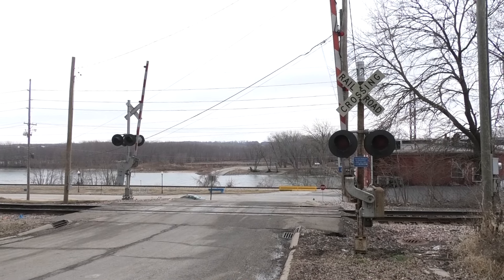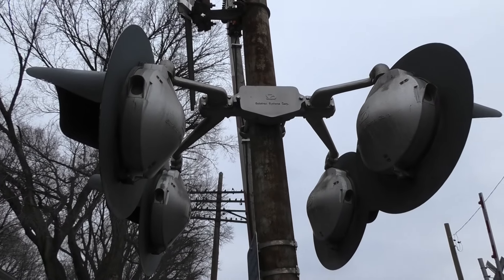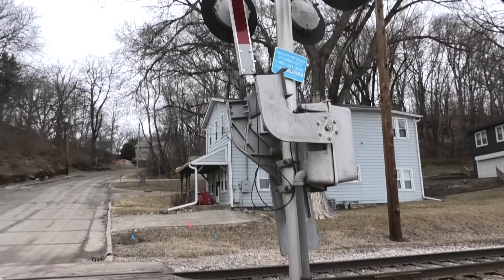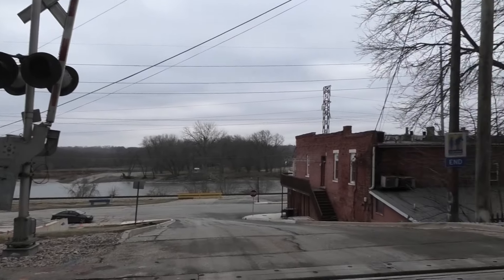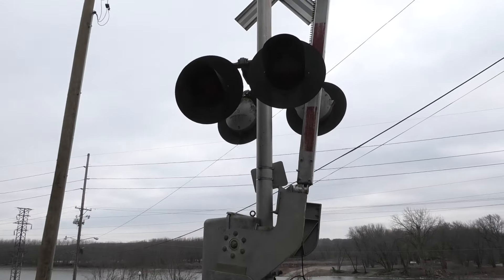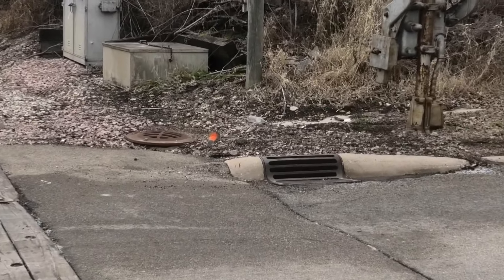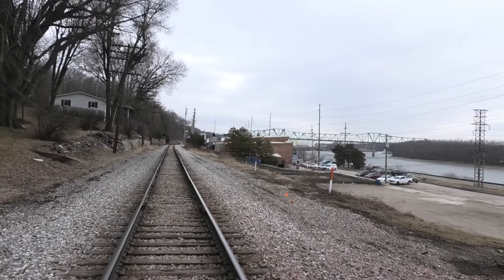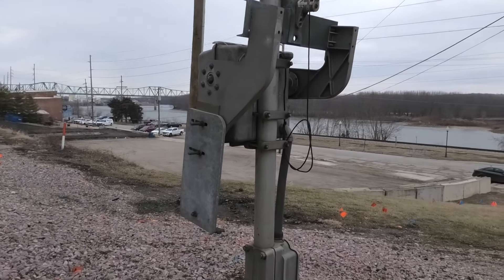[RIP Signals] Putnam St. Grade Crossing Peru, IL 2/7/23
This crossing is located on the IAIS Blue Island Sub.  The northern signal was installed by the Rock Island while the southern signal was installed by CSX in the 2000s. Both have since been replaced with new WCH signals.

Northern Signal
Bell:  GS Type 2 E Bell
Base:  WRRS Single Sided
Main Lights:  Four 12"x24" Safetran incandescents
Junction Box:  Safetran
Gate Lights:  4" RECO
Gate Mechanism:  WRRS Type 3564

Southern Signal
Bell:  None
Base:  Safetran Single Sided
Junction Box:  Safetran
Gate Lights:  4" RECO LEDs
Gate Mechanism:  Safetran 2000s

Camera used:  Panasonic HC-V800 w/ Takstar SGC-598